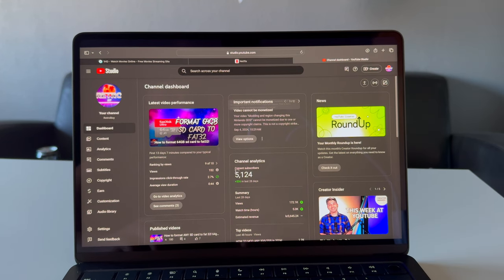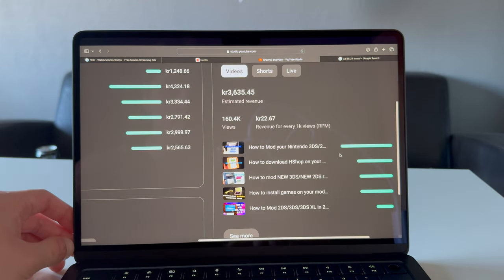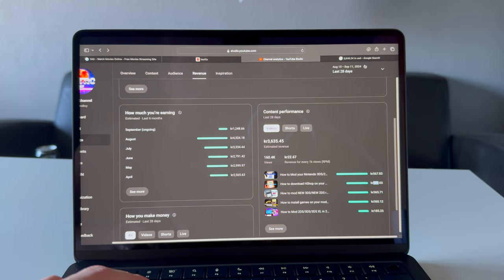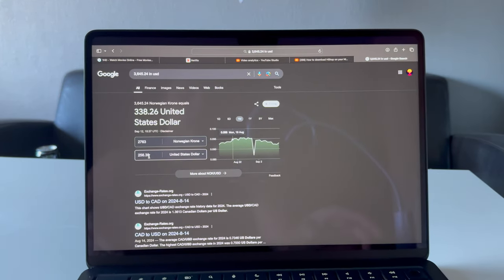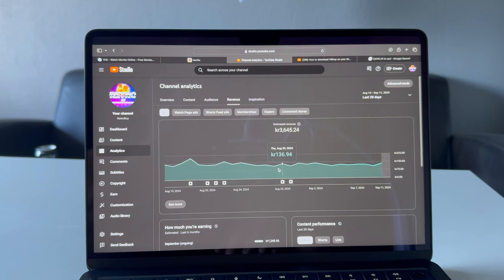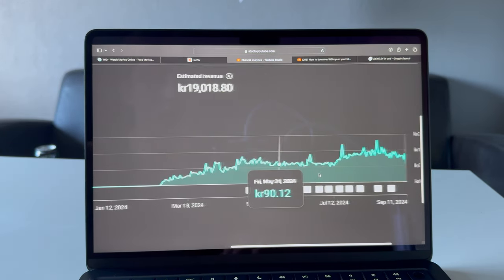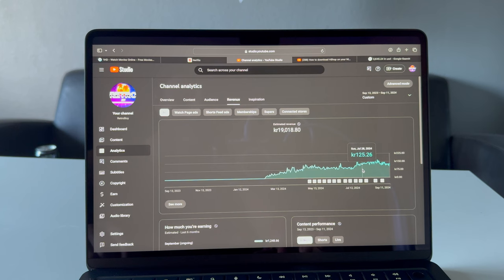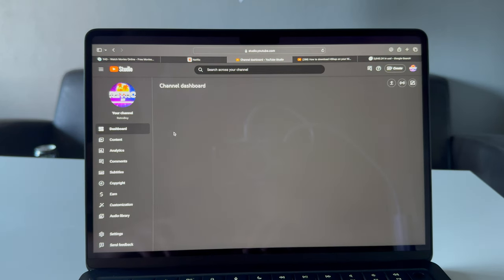HOW MUCH DO YOU EARN AT 5000 SUBSCRIBERS?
In todays video we will be driving into my adsense money and How much i earn and you can earn at 5000 subscribers on YouTube